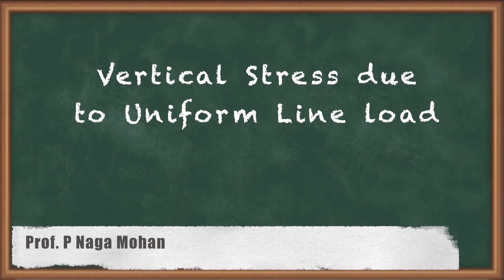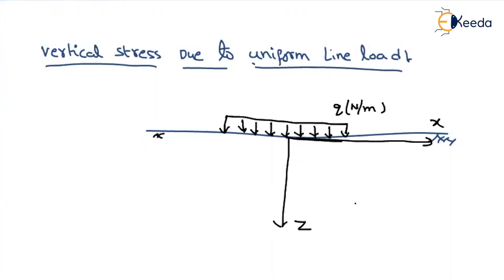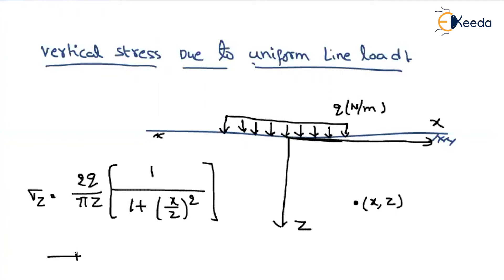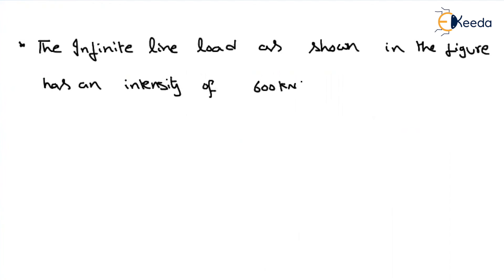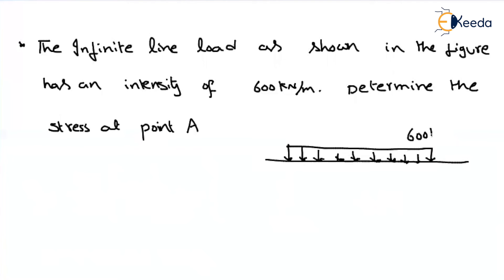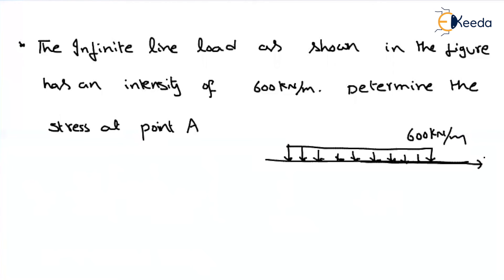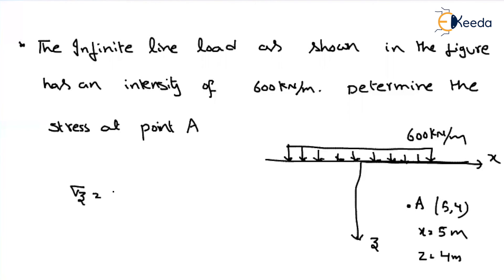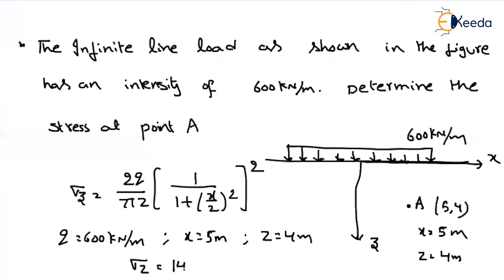Vertical Stress due to Uniform Line load | Stress Distribution in Soils | Geotechnical Engineering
When it comes to designing foundations, roads, or any structure resting on soil, it's crucial to comprehend how stress is distributed vertically. Our focus today is on the vertical stress resulting from a uniform line load. We'll break down the theory, introduce key concepts, and walk you through the calculation process step by step.

🔍 What's Inside:

Understanding the importance of vertical stress in soil mechanics.
Theory and principles behind stress distribution.
In-depth analysis of vertical stress due to a uniform line load.
🎯 Whether you're a student preparing for an exam, an engineer seeking to reinforce your geotechnical knowledge, or simply a curious mind eager to learn, this video offers valuable insights.